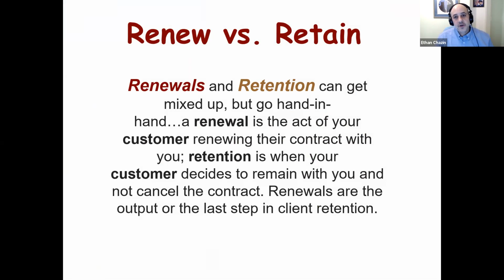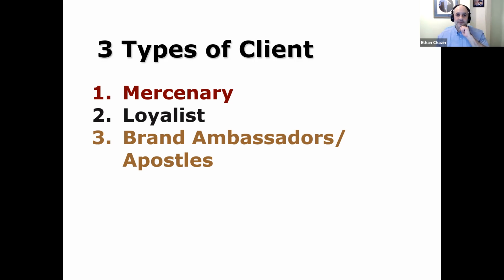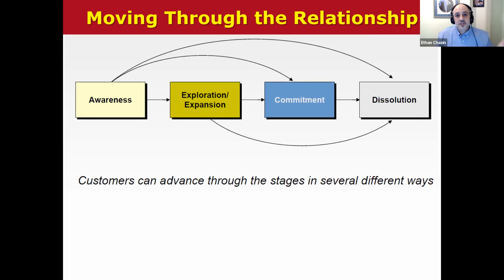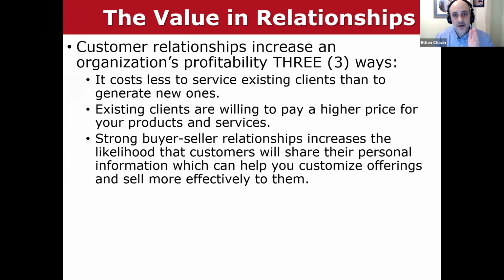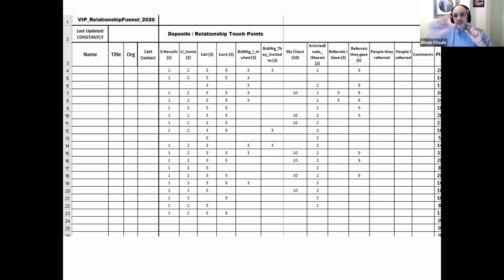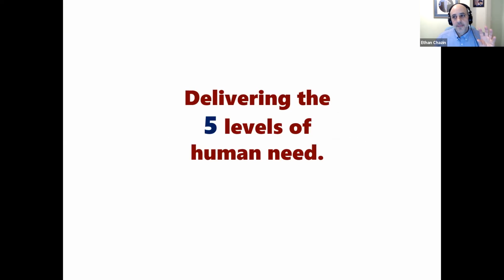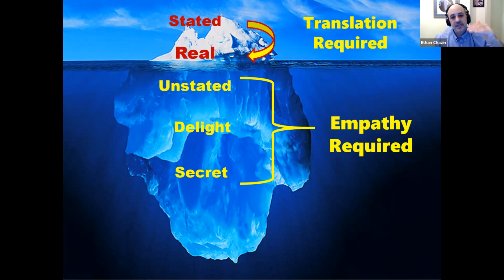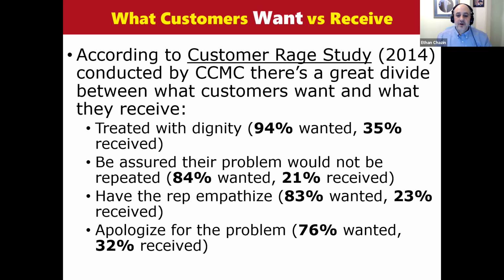Renew Versus Retain - Sales Success Webinar March 12, 2021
Achieve lasting sales success by maximizing your client lifetime value through relationship-building. Learn to apply empathy and maximize your sales success by NOT selling. Join me on Journals.Social so you can take my courses, learn more about my biz growth consulting and my strategies for creating amazing workplace cultures